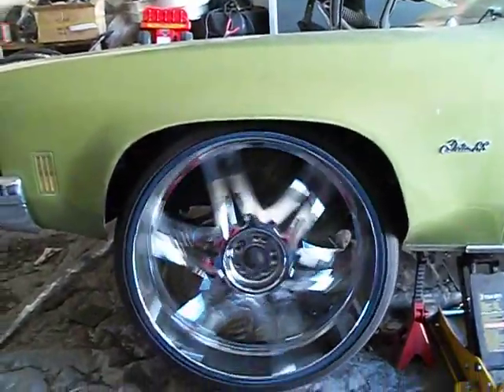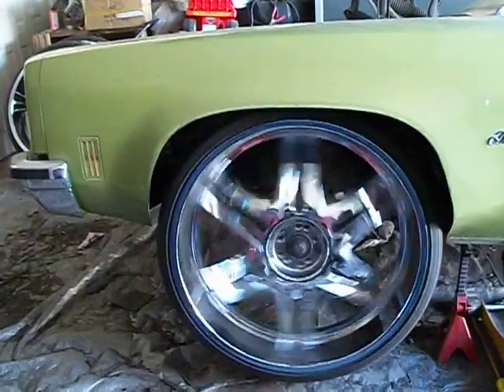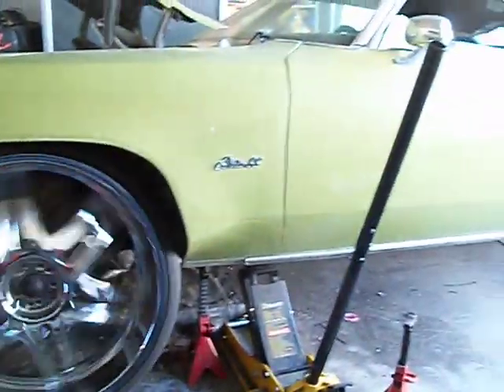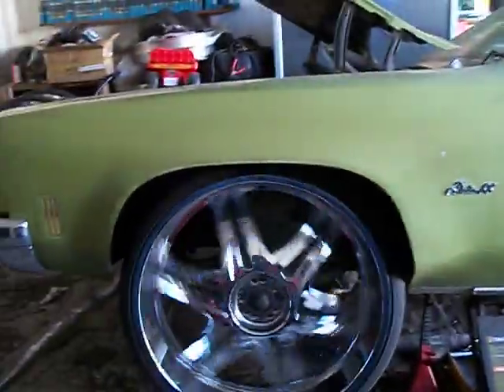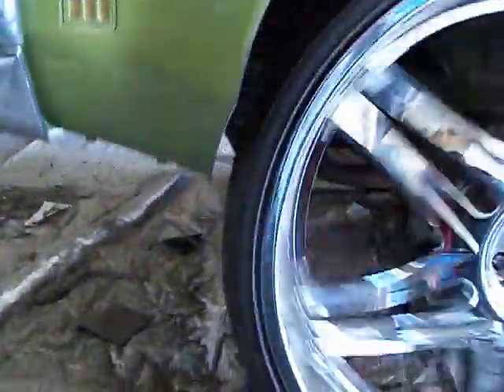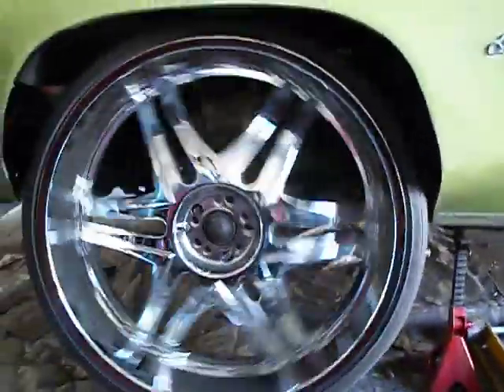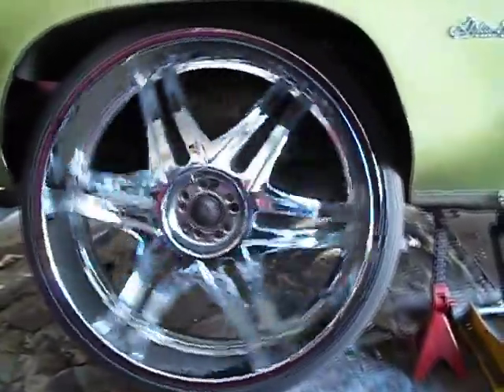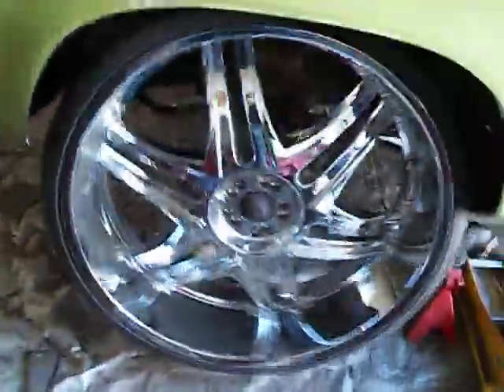DELTA 88 ON 30'S 90% DONE BY HULK KUSTOMS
THREW THE BACK WHEEL AND THAT HULK LIFT ON...NOW ITS TIME FOR THE FRONT TO GET HULKED UP.